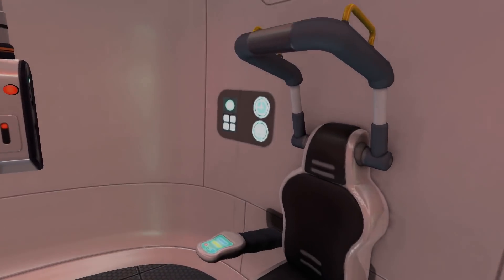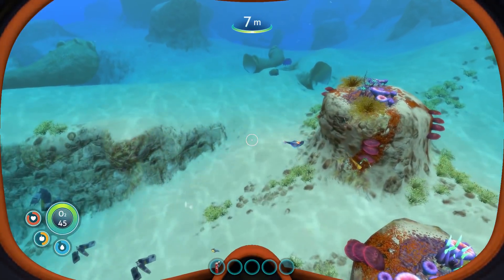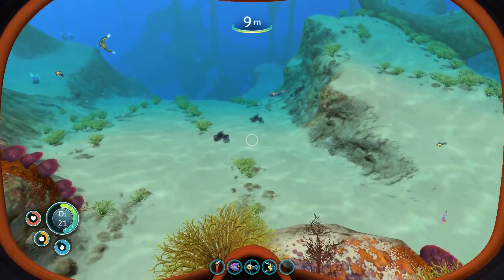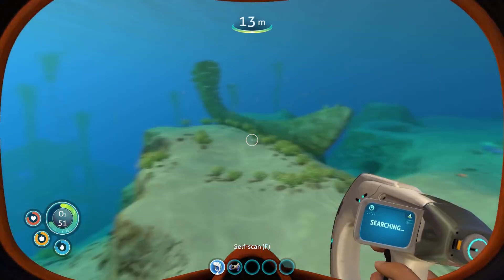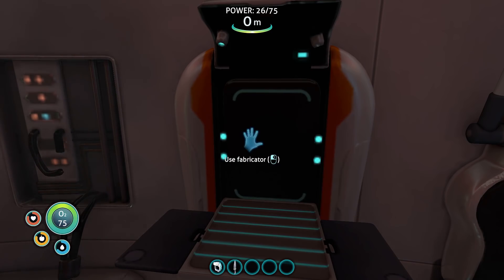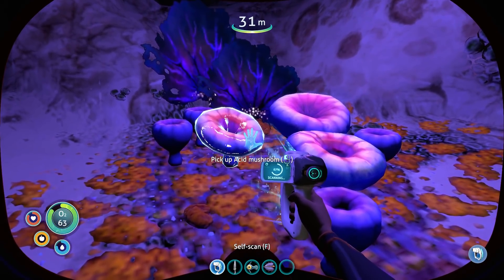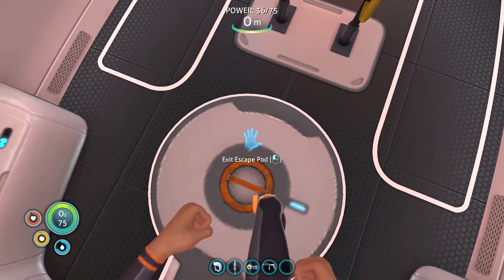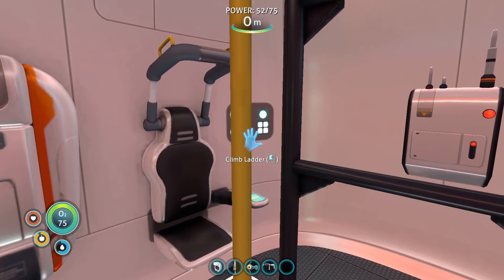CRASH LANDING AND GETTING A SEA GLIDE! Subnautica [E1]